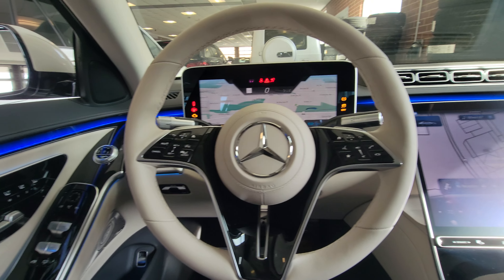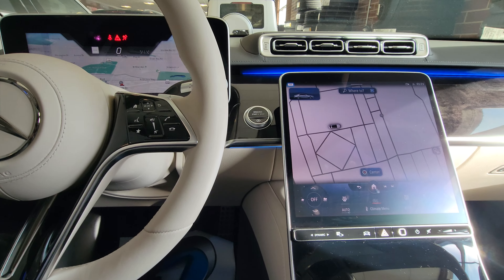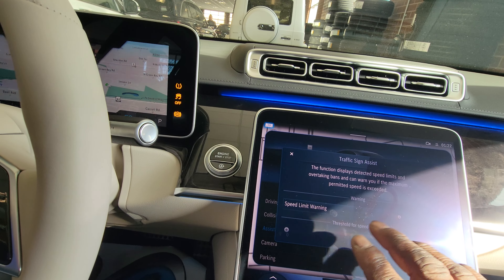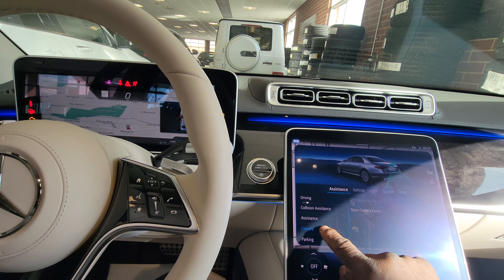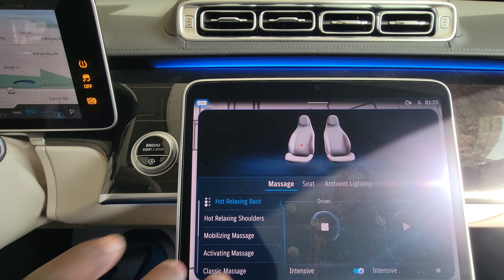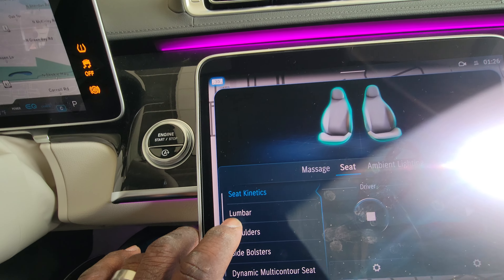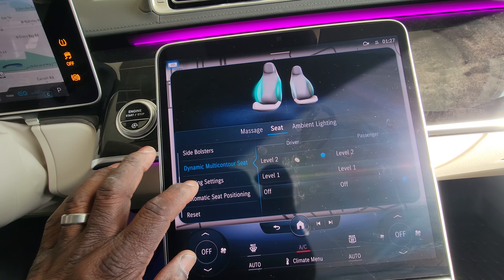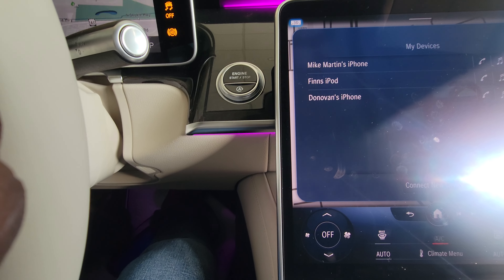2022 Mercedes-Benz features